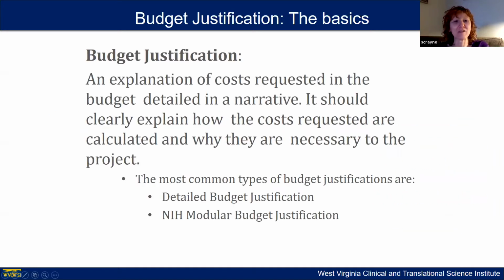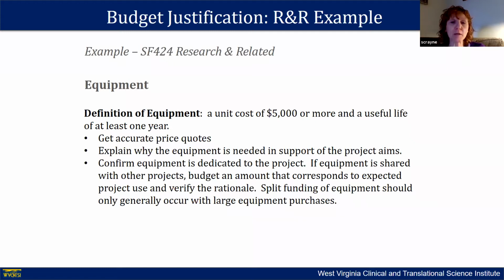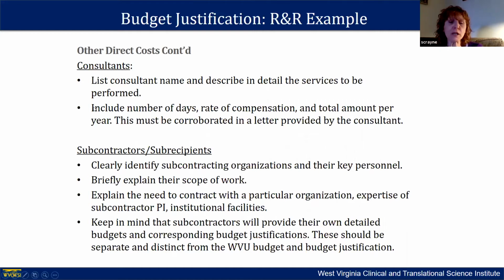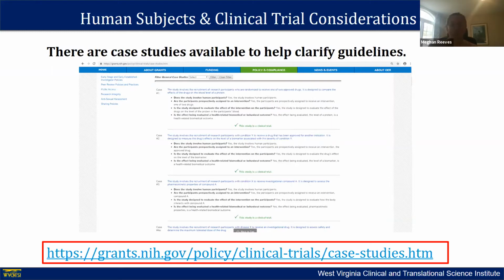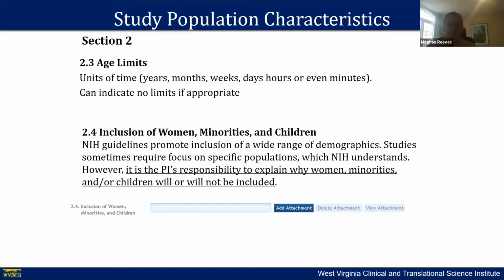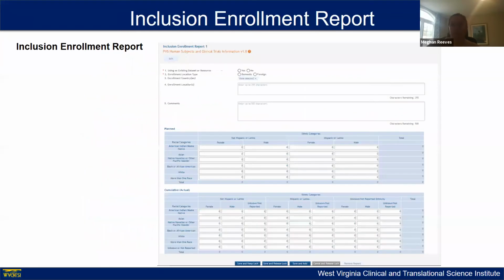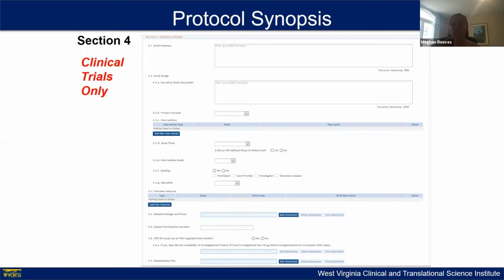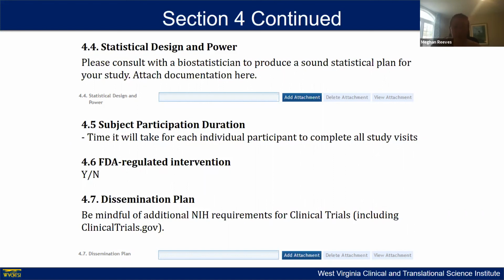Pilot Grant Essentials Part 3: Budget Development & Human Subjects Considerations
Presented by: Meghan Reeves, Camille Charlier, and Susan Crayne.